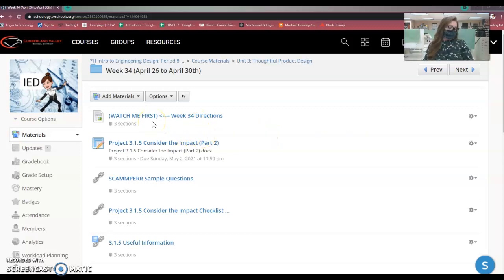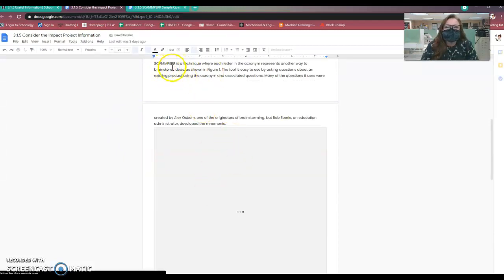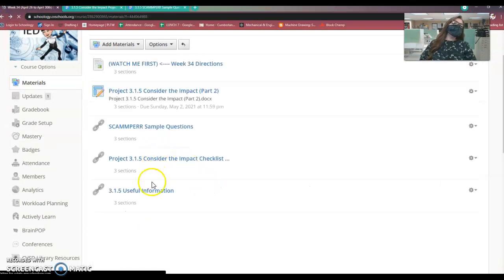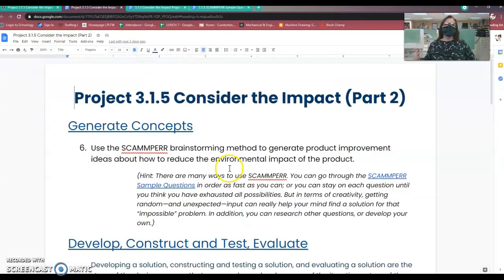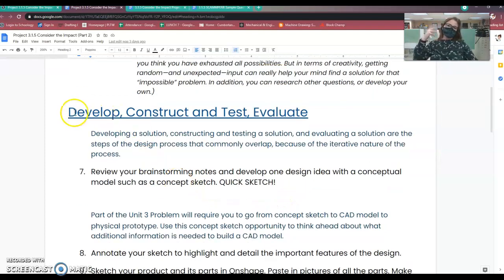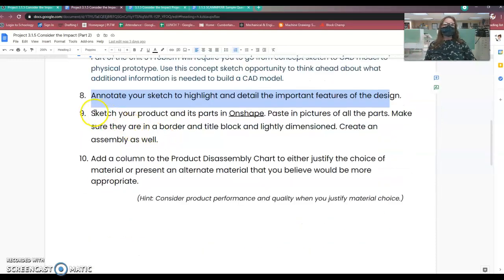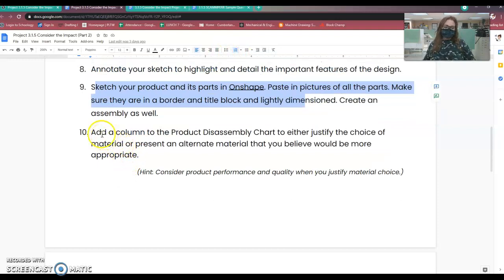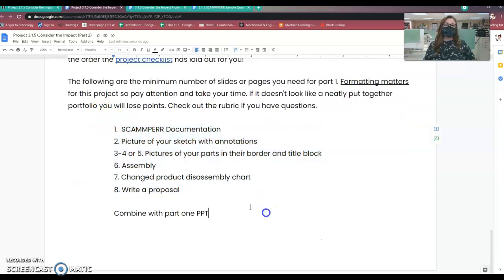IED Week 34 Directions